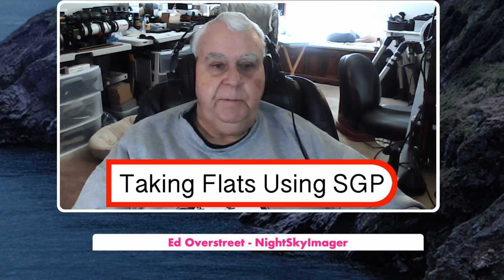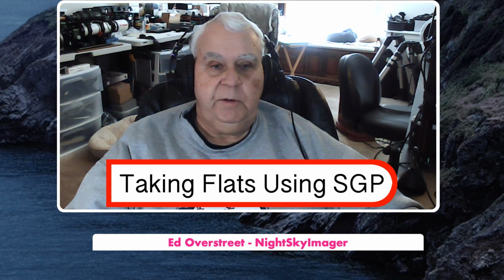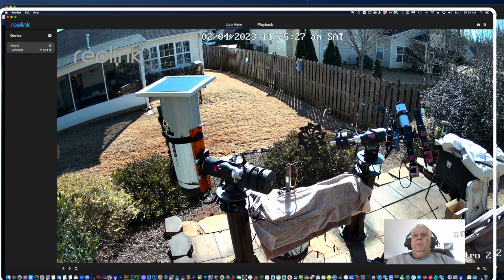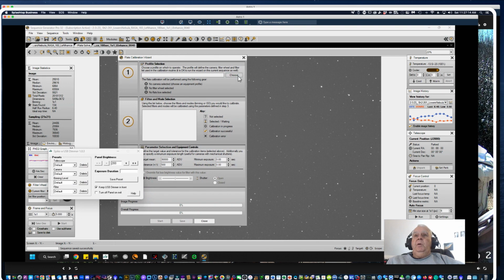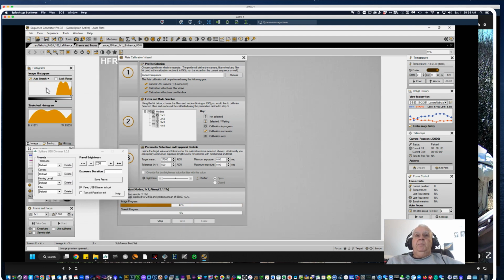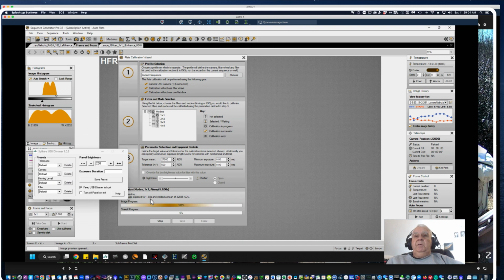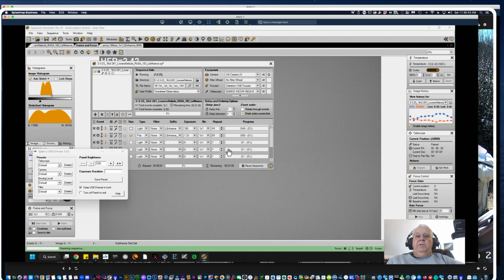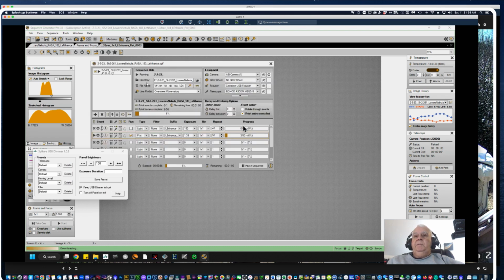The Flats Calibration Wizard - SGP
I will be using the Spik A Flat panel to take flats using my acquisition software of choice, Sequence Generator Pro